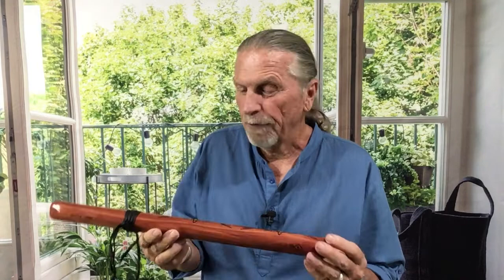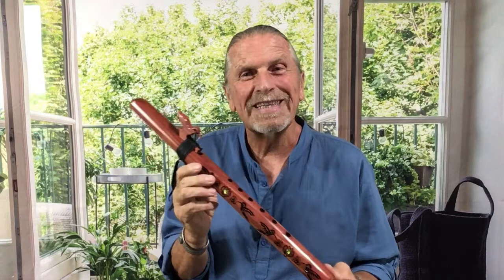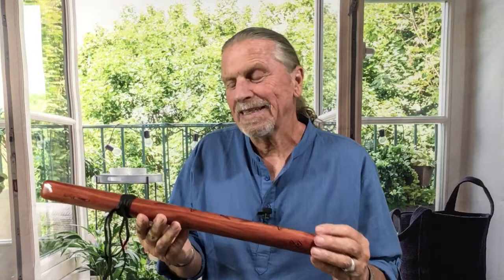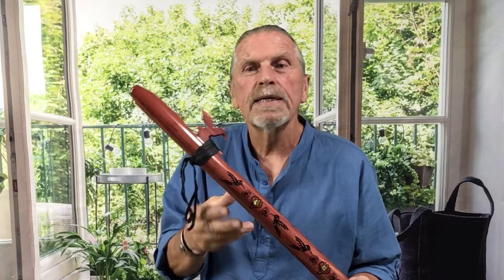2022 Hummingbird Signature Flute - Key of A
Our 2022 Hummingbird Signature Flute in the key of 'A' minor is the newest design in our Hummingbird Signature Series. - Our Signature Flutes are designed to be both a musical instrument as well as a piece of beautiful artwork. Signature Series flutes utilize a unique airflow design that provides exceptional responsiveness and player control, superior amplification, and makes them ideal for a wide range of musical styles.